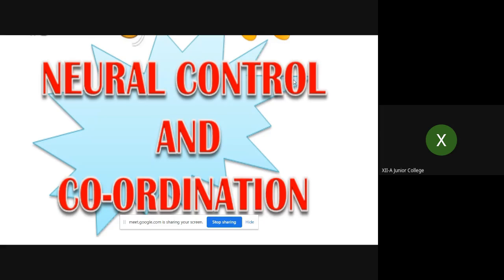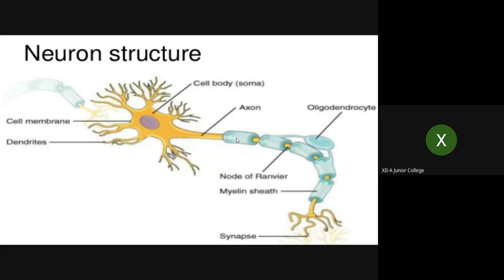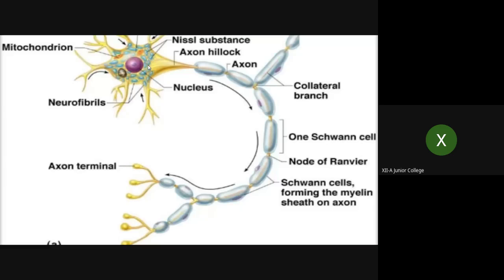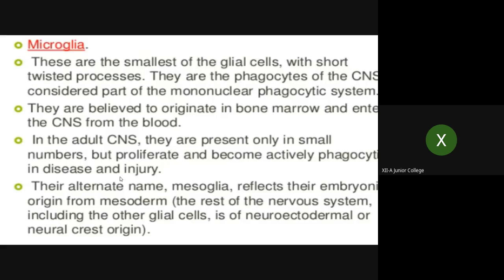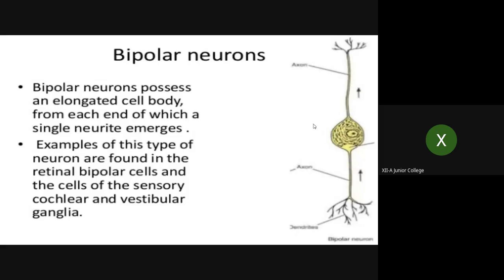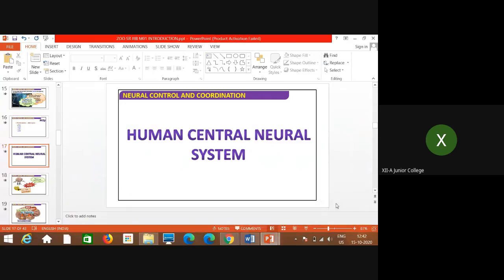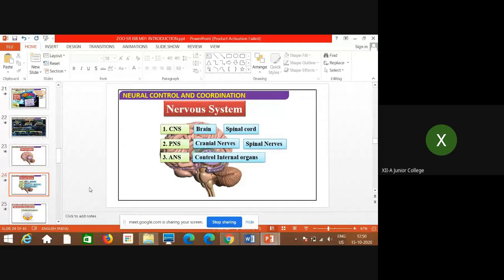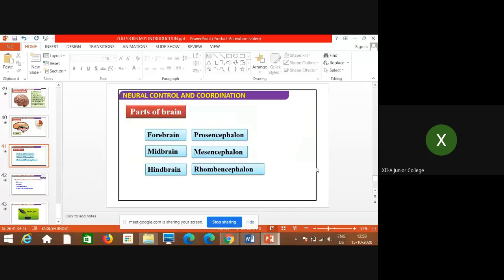XIIBIO CONTROL & CO ORDINATION NEURON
Structure, types of Neuron, Types of Glial cells, the outer structure of Brain